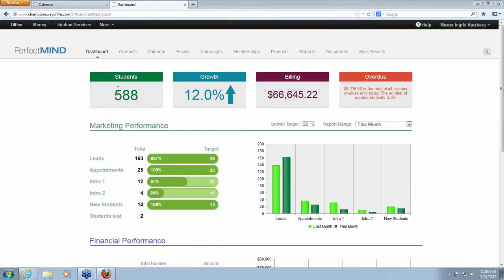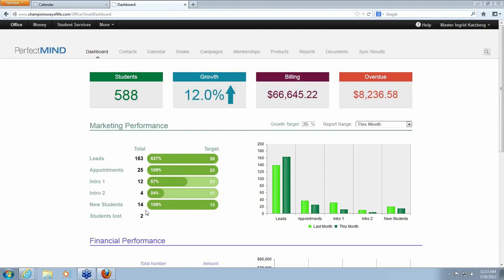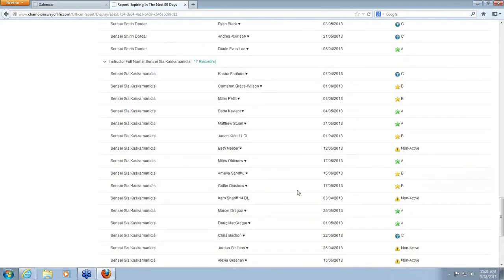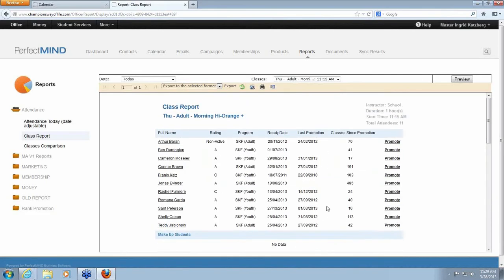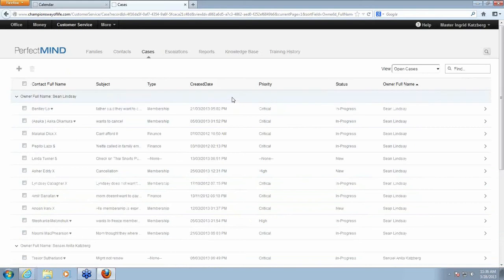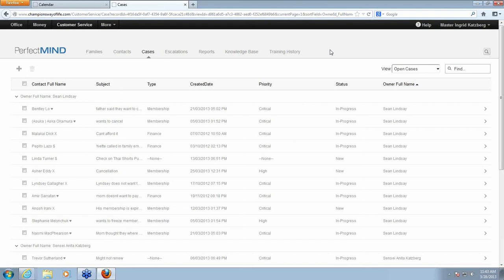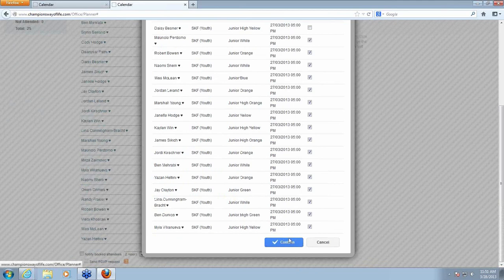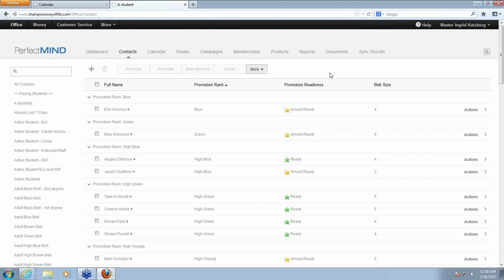[Webinar] How to Retain and Manage Students in Your Martial Arts Business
A martial arts school that can retain all of its students for just four additional months can create double-digit growth without acquiring a single new student.

In this webinar, you will learn how to explode the growth of your martial arts academy by retaining and managing students using the all-in-one PerfectMIND CRM system.